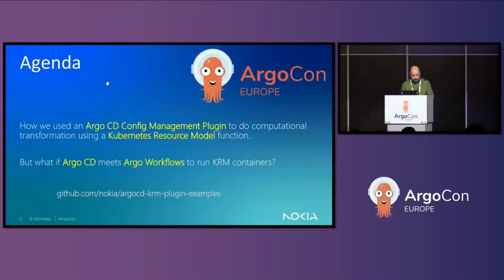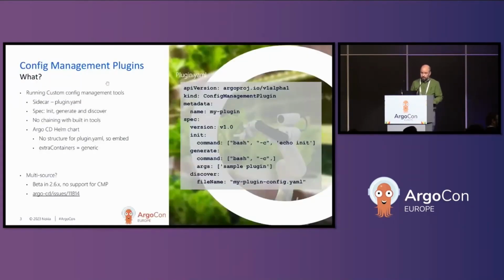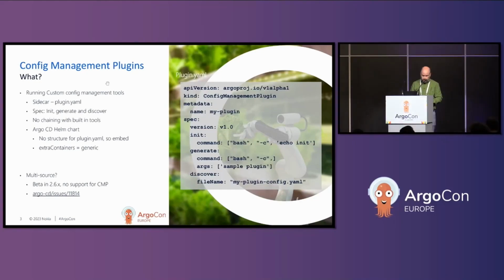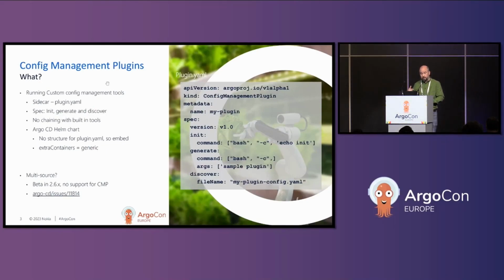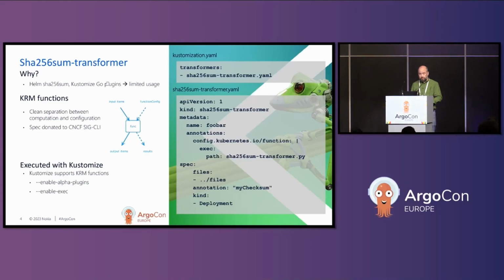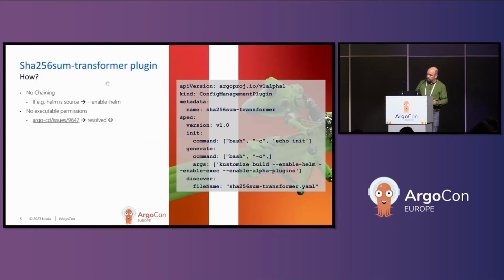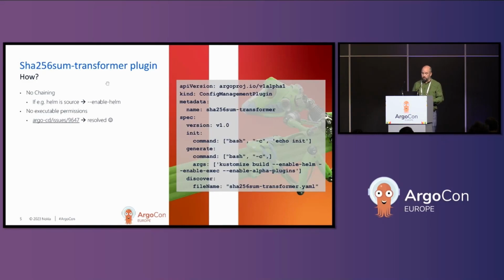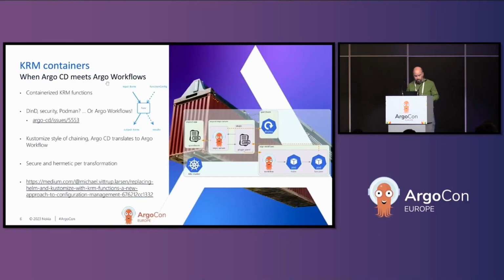Lightning Talk Using Kustomize KRM Functions to Enhance Argo CD Application Deployments Jan Heylen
Join Jan Heylen, a seasoned expert in Kubernetes and application deployments, for an enlightening lightning talk on leveraging Kustomize KRM functions to enhance your Argo CD application deployments. If you're looking to optimize and streamline your deployment workflows, this talk is a must-watch!

Key highlights of the video:

1. Introduction to Argo CD: Jan will provide a brief introduction to Argo CD, a popular GitOps tool for managing and automating Kubernetes application deployments. Gain insights into how Argo CD enables declarative, Git-based configurations, and ensures consistent application deployments across multiple environments.

2. The Power of Kustomize KRM: Discover the capabilities of Kustomize KRM, a powerful customization engine for Kubernetes deployments. Jan will explain how Kustomize KRM allows you to efficiently manage configuration variations across different environments, simplifying the management of complex applications.

3. Enhancing Argo CD with Kustomize KRM Functions: Learn how to leverage Kustomize KRM functions to extend the capabilities of Argo CD and enhance your application deployments. Jan will showcase practical examples of using Kustomize functions to dynamically generate configurations, apply environment-specific overrides, and handle complex deployment scenarios.

4. Increasing Deployment Flexibility: Understand how Kustomize KRM functions enable greater flexibility in your deployment pipelines. Jan will demonstrate how functions can be used to parameterize deployments, handle secrets and configurations, and enable targeted changes without modifying the underlying application manifests.

5. Best Practices and Tips: Gain valuable insights into best practices for using Kustomize KRM functions effectively with Argo CD. Jan will share tips, tricks, and common patterns to optimize your deployment workflows, reduce duplication, and ensure maintainable configurations.

6. Streamlining Development Workflows: Explore how Kustomize KRM functions can improve collaboration between development and operations teams. Jan will discuss how functions enable developers to define and manage application-specific configurations while maintaining a standardized deployment pipeline.

7. Real-world Use Cases: Dive into real-world examples showcasing the practical application of Kustomize KRM functions within Argo CD deployments. Jan will highlight use cases where functions have enabled teams to achieve greater efficiency, scalability, and consistency in their application deployments.

8. Q&A Session: Engage in a lively Q&A session where Jan will address common questions and provide further insights into using Kustomize KRM functions to enhance Argo CD application deployments. Take this opportunity to gain personalized advice and guidance from an experienced practitioner in the field.

Don't miss this informative lightning talk by Jan Heylen, "Using Kustomize KRM Functions to Enhance Argo CD Application Deployments." By the end of this session, you'll have a solid understanding of how Kustomize KRM functions can help optimize your deployment workflows, increase flexibility, and streamline collaboration between development and operations teams.

(Note: This description focuses on the value, content, and benefits of the video, highlighting the introduction to Argo CD, the power of Kustomize KRM, enhancing Argo CD with Kustomize KRM functions, increasing deployment flexibility, best practices and tips, streamlining development workflows, real-world use cases, and the Q&A session.)